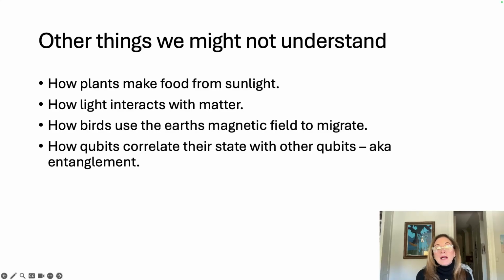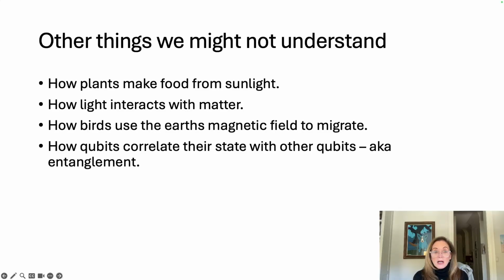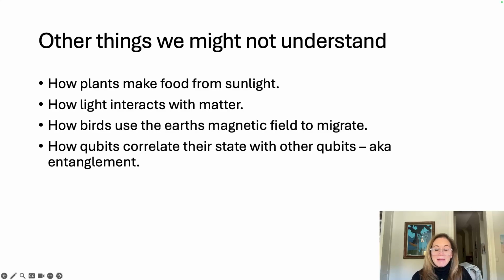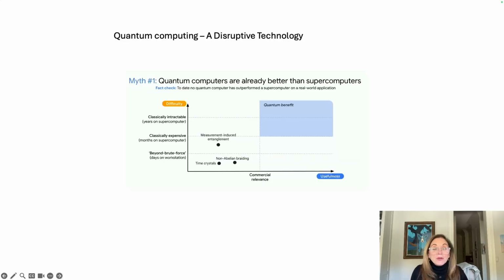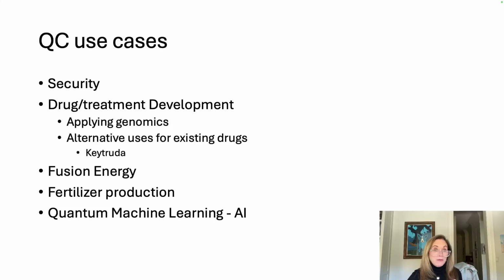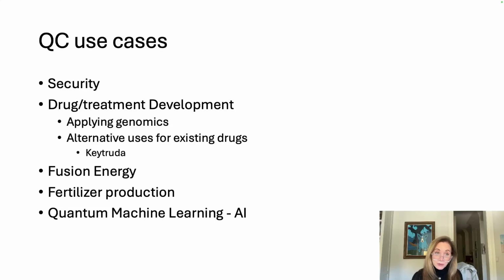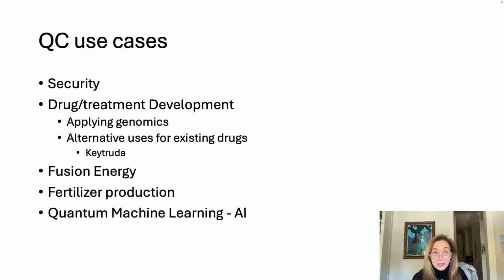ISM 7060 - Module 5 - Quantum Computing